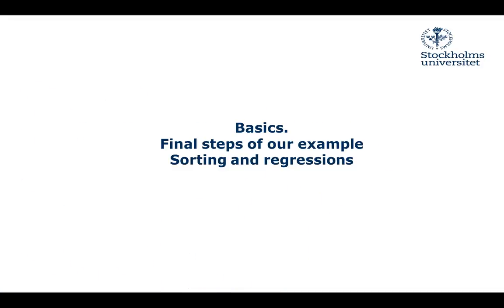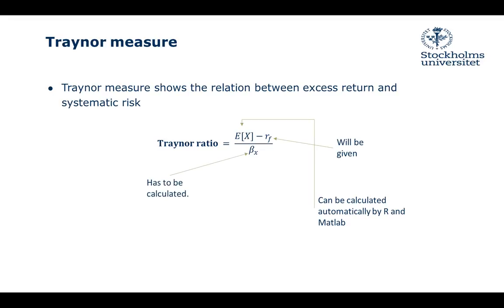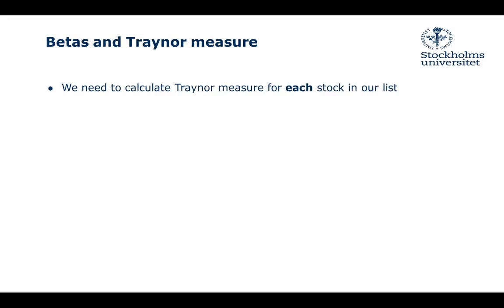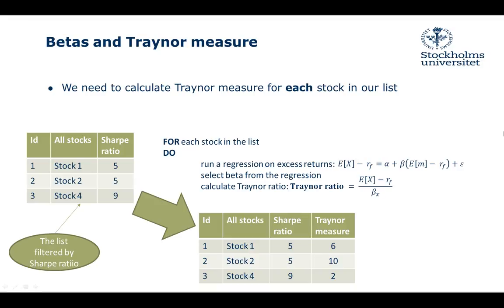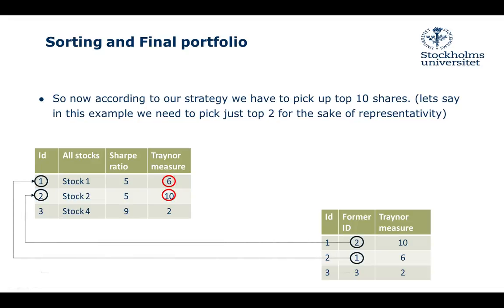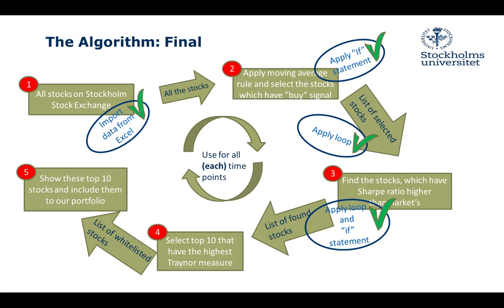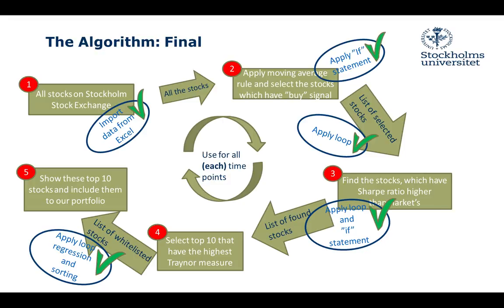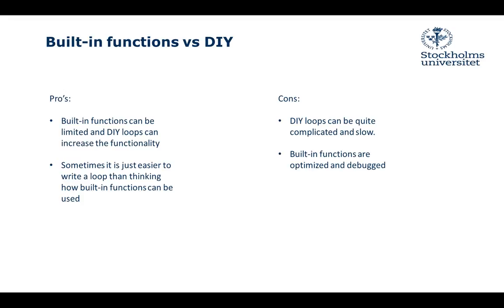"Basics" Video 5 (Sorting)